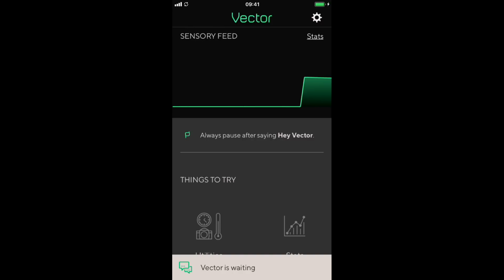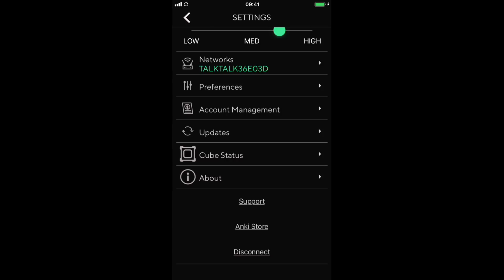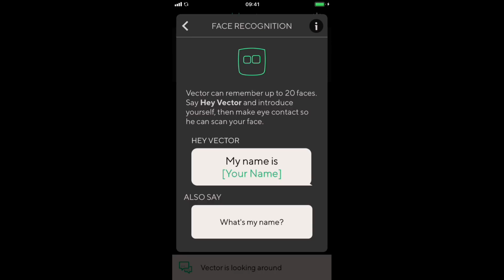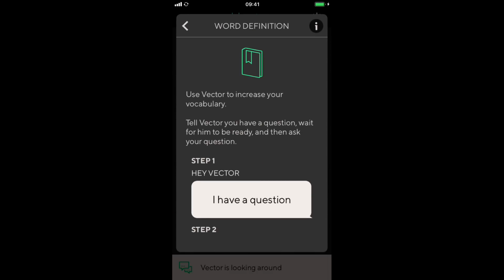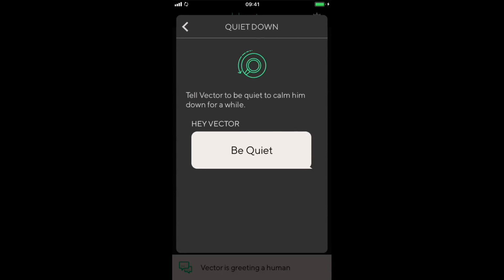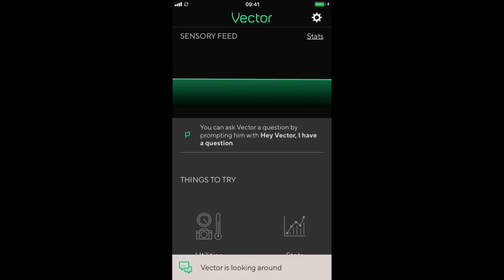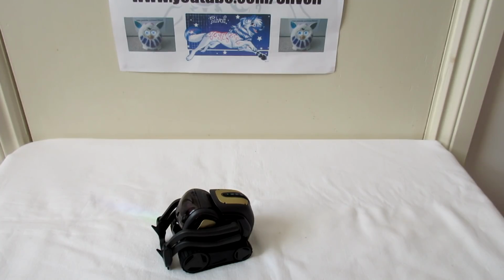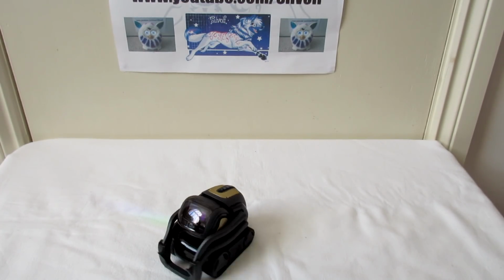Anki Vector App First Look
A look at the Vector app and what you can do with it as well as things you can do with Vector. I change his eye colour and ask him a few questions.